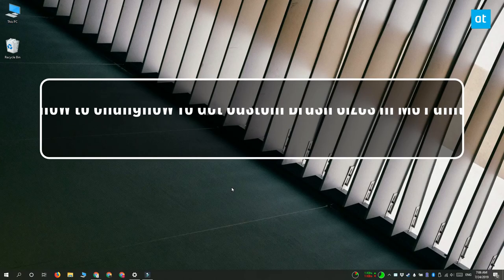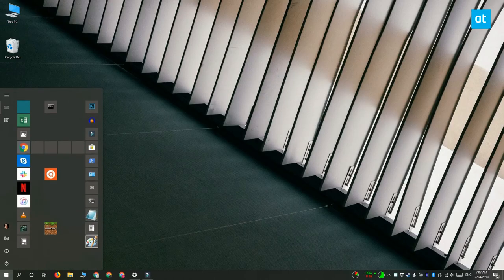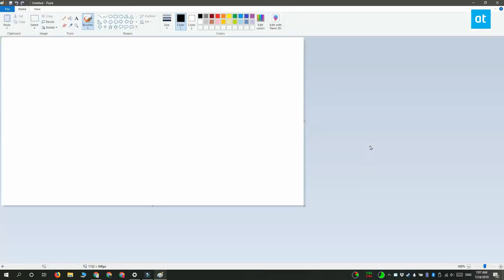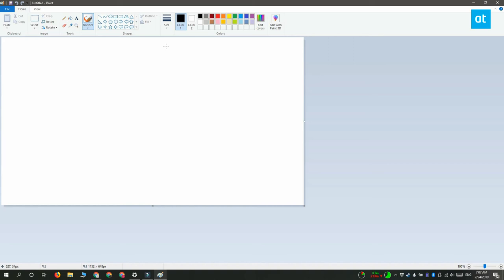How To Get Custom Brush Sizes In MS Paint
MS Paint is one of the oldest apps on Windows. It’s been a part of Windows since Windows 1.0 and has remained unchanged for the most part. It was only in Windows 10 that a 3D version of it was added. The original Paint app still exists though and it’s separate from the Paint 3D app.